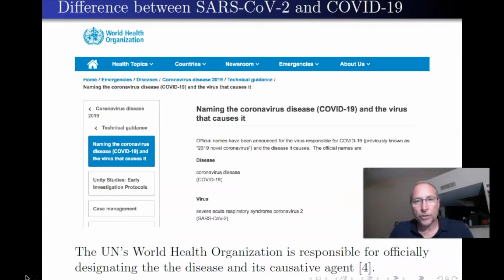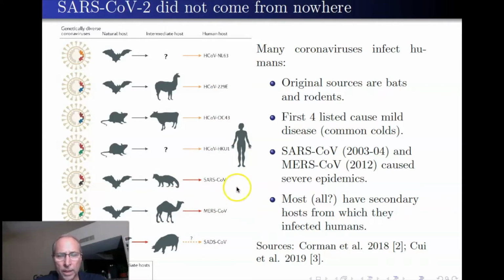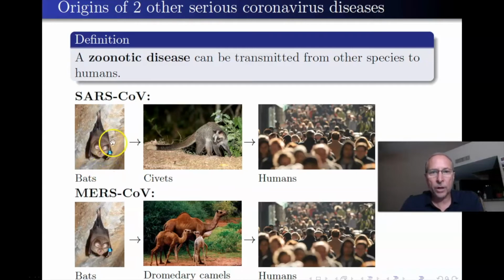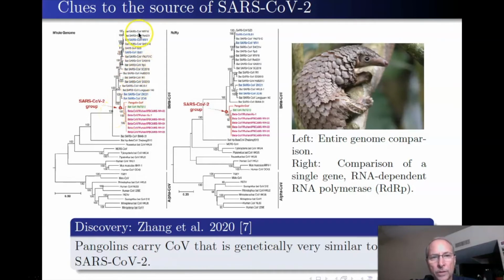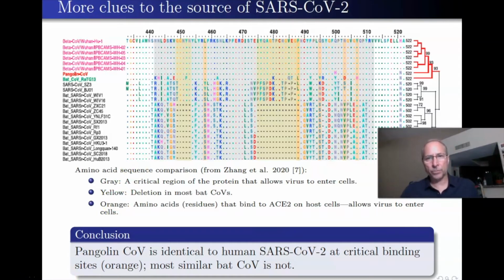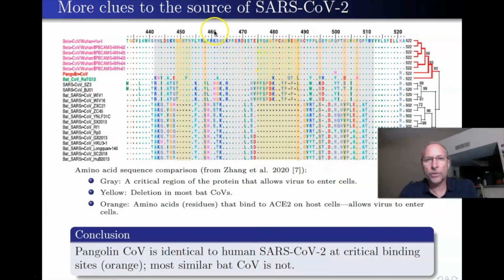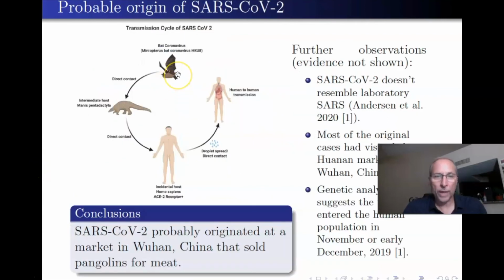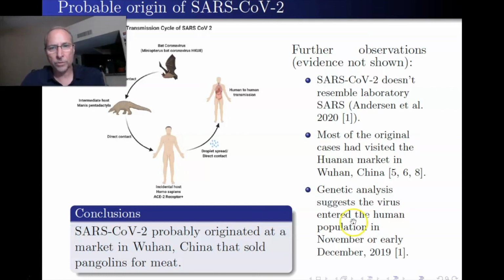Lec 3.6.1 SARS Viruses 2021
This is the first of 2 parts of the revised SARS-CoV-2 lecture for BIO 181 at SCC.